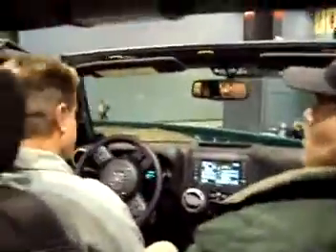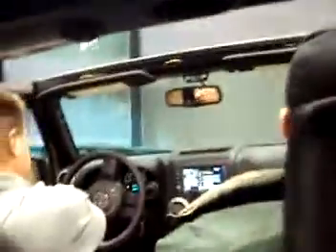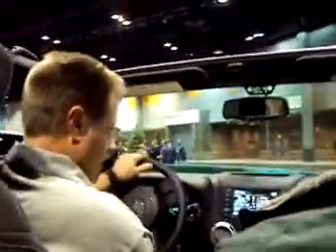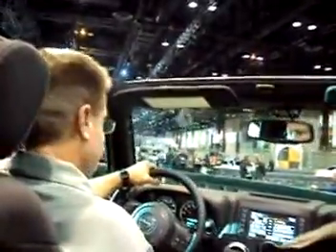Jeep Test Drive - Chicago Auto Show 2013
Riding the 4 Door Jeep Wrangler at the Chicago Auto Show 2013